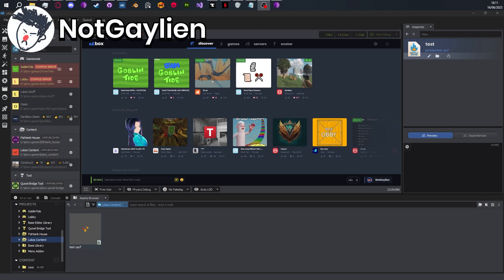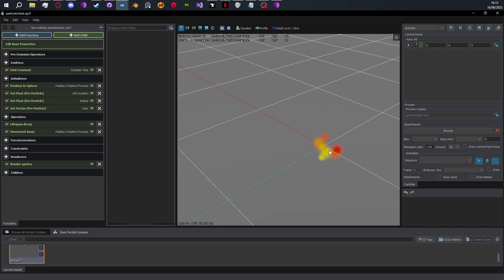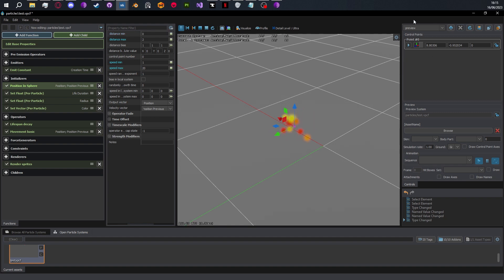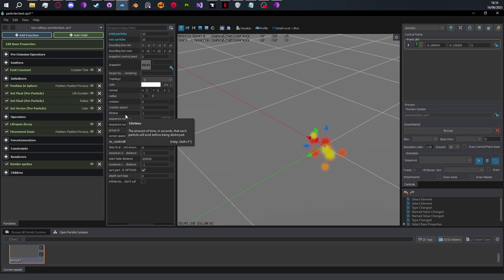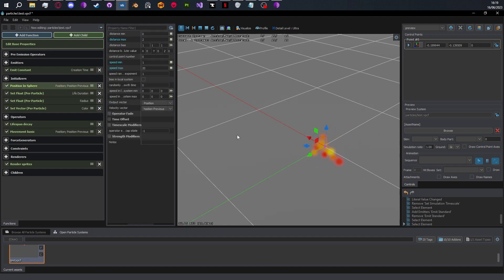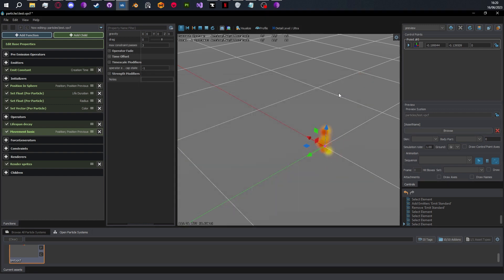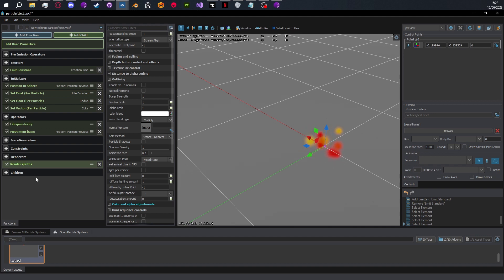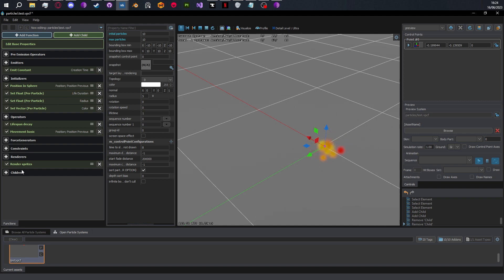Guide on the Particle Editor in S&box - Fish Bites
Lucarse teaches you every bit of the particle editor use to create particles in S&box.